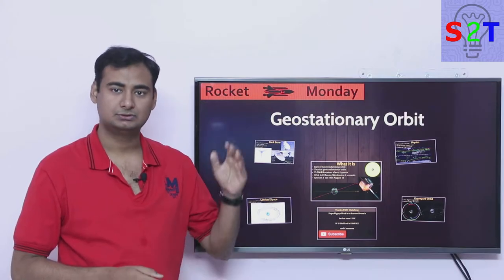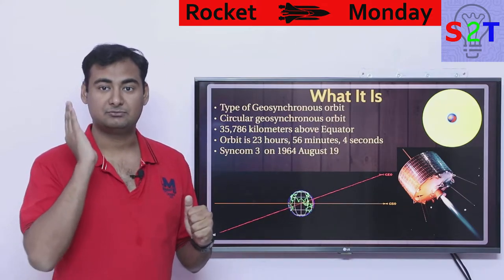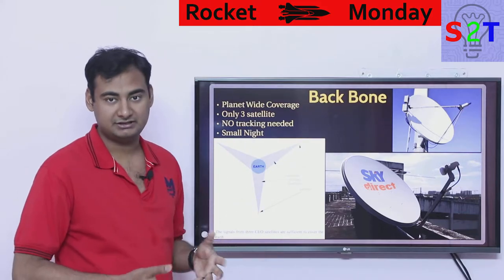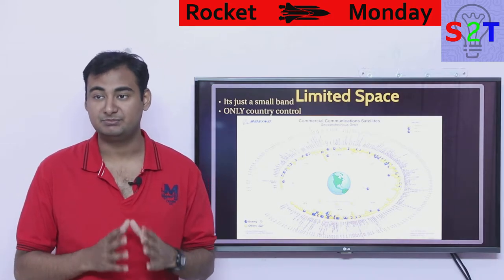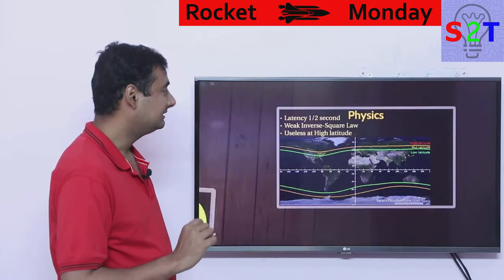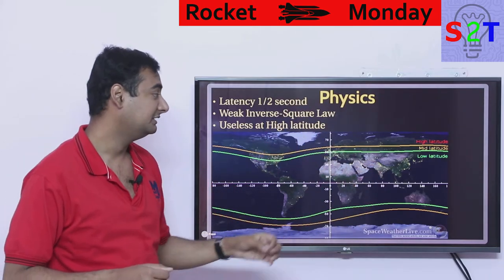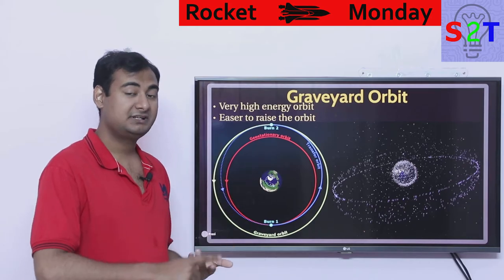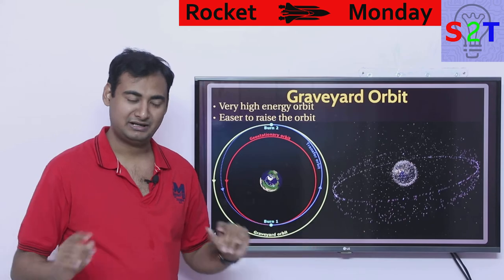Rocket Monday Ep36 (Geostationary Orbit Explained)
In this ep we will look at Geostationary Orbit
The Back Bone of communication
its very limited space
Physics aspect of the orbit
what we do at the end of the line